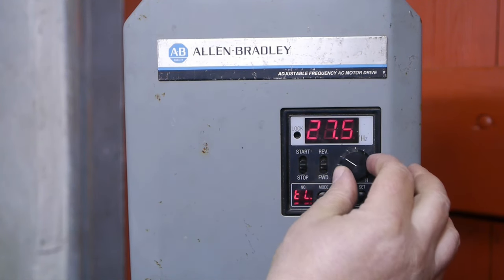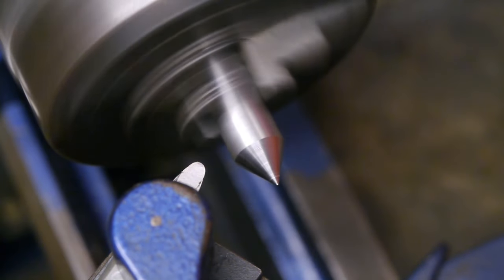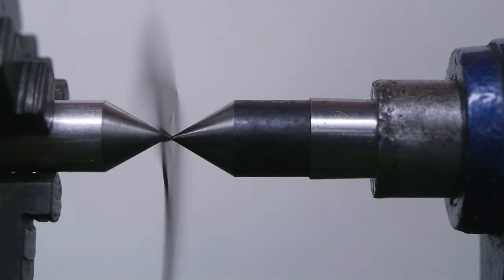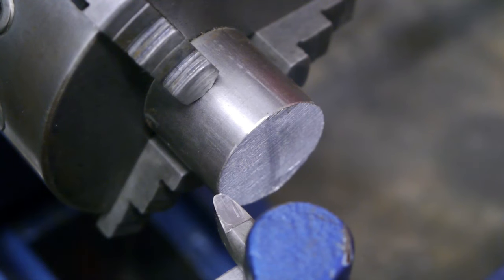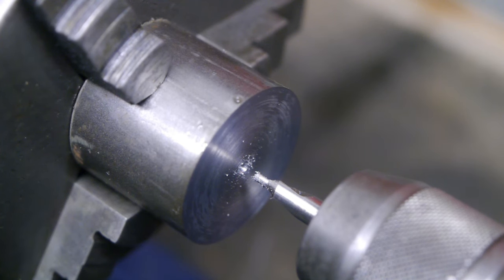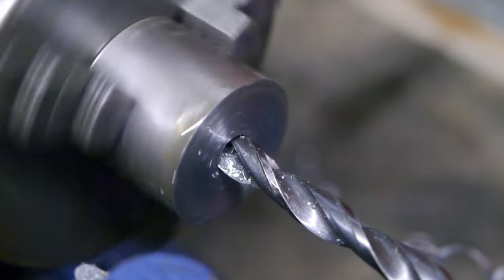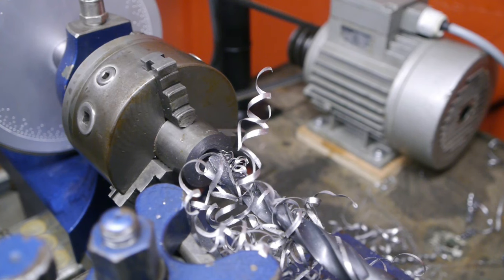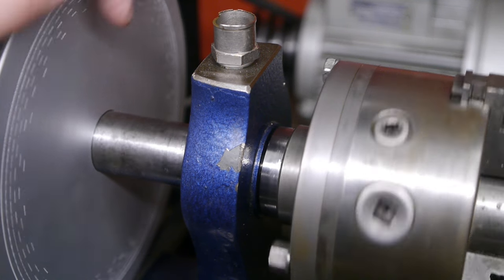Testing my vintage Kargar lathe after installing a motor and VFD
In the previous video, I stalled a motor and a rather loud VFD. And now it's time for a "first cut"